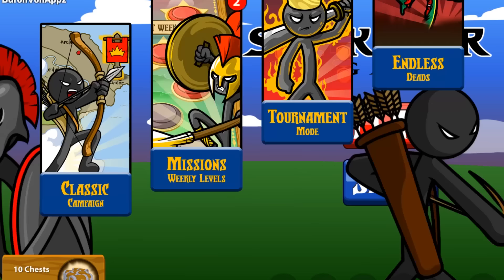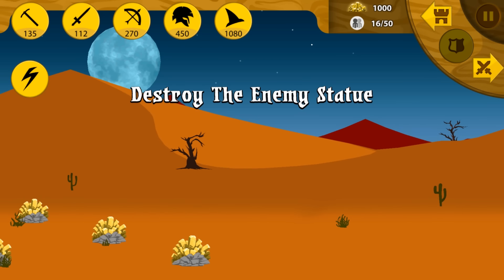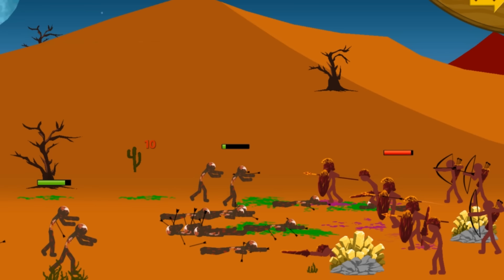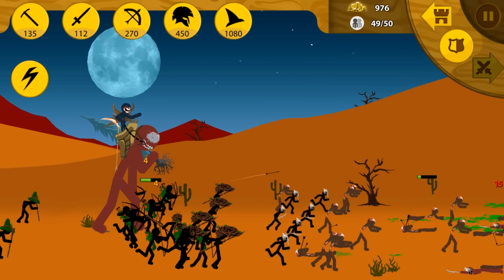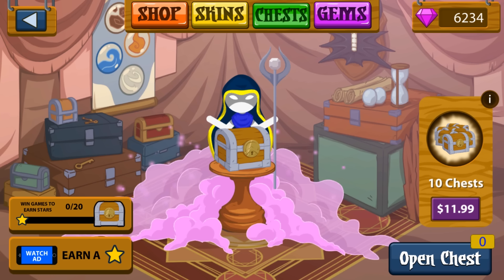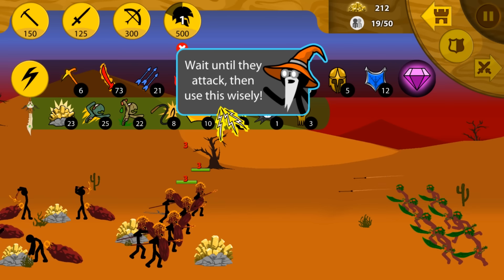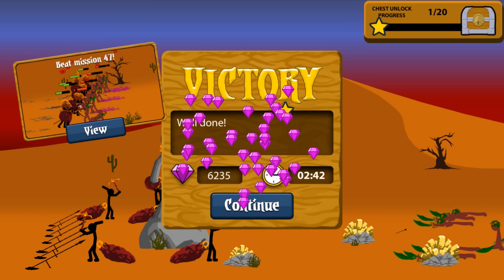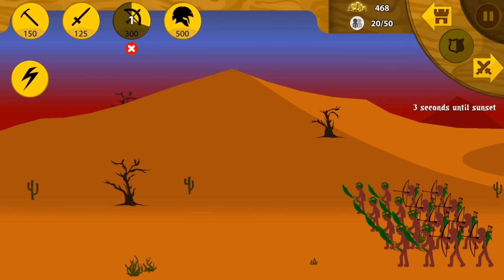BEST BOSS Fights FOR ME To Defeat the Enemy! - Stick War Legacy